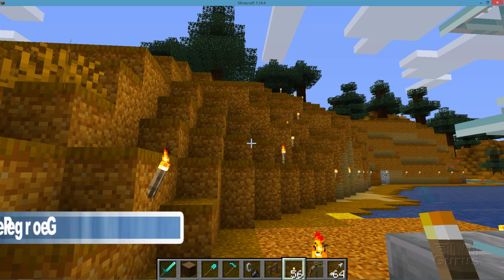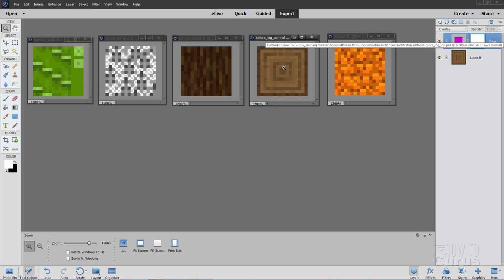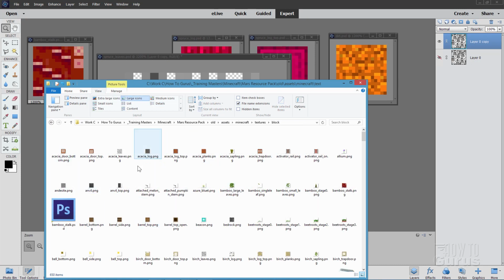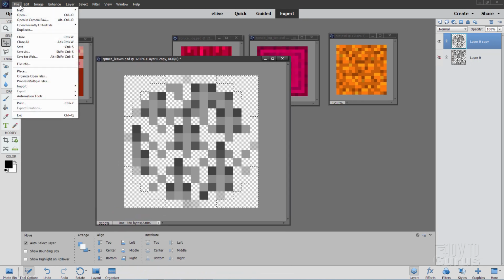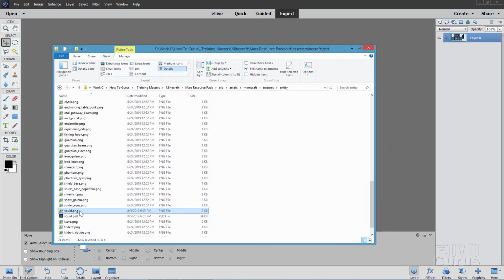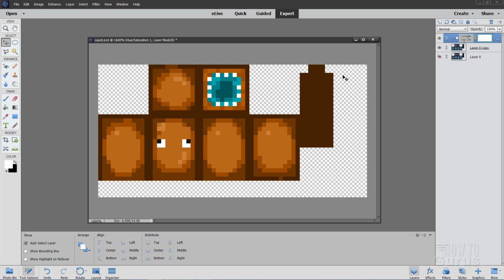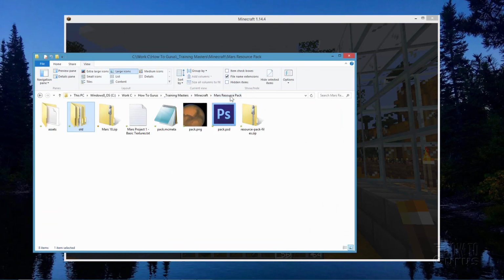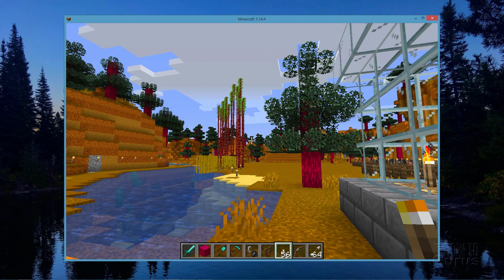How You Can Edit Minecraft Custom Block Textures Trees and Squid - Mars Part 2 - Minecraft Java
Custom Textures Minecraft. I show you the steps to create a custom texture pack with new Block Textures. And how to edit leaves and the Squid. If you missed it take a look at my How To Make a Texture Pack in Minecraft tutorial which gives the basics and is a good video to watch before making your own custom Minecraft Resource Pack. In this How to Edit Minecraft Custom Block Textures project I show you how to edit texture blocks , leaves, and the squid to change how a landscape looks. This is the first video in my new series on creating a sci-fi Mars Texture Pack for Minecraft.